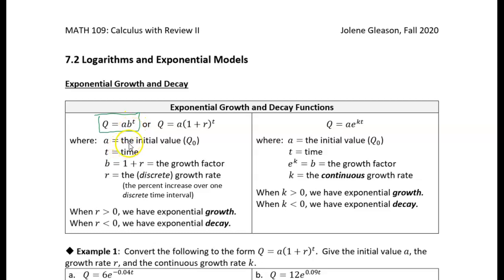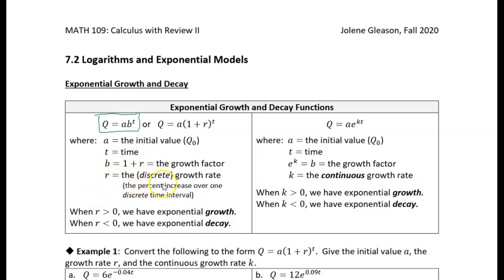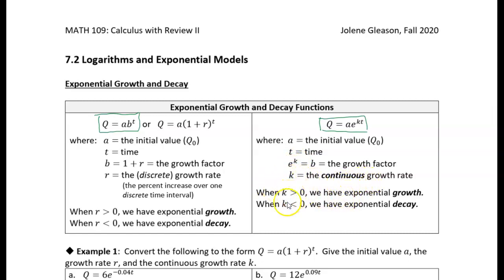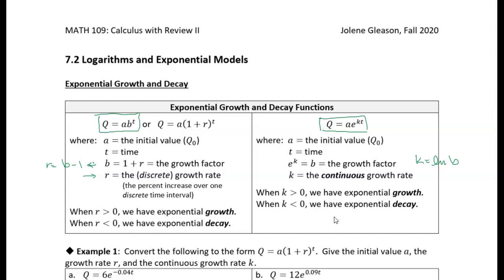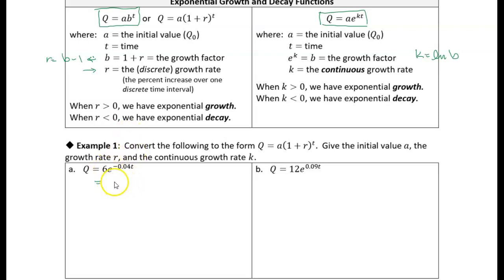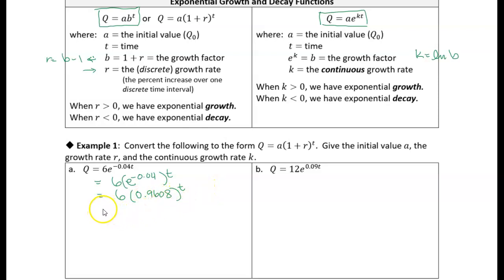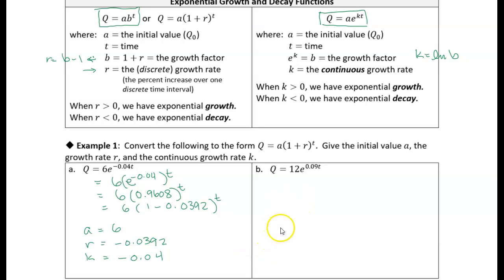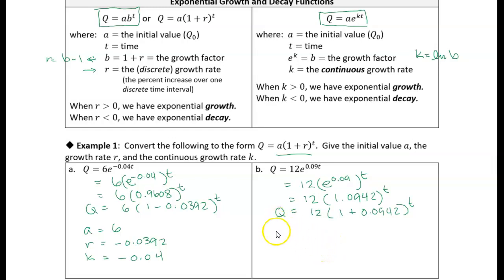7.2 Logarithms and Exponential Models: Example 1